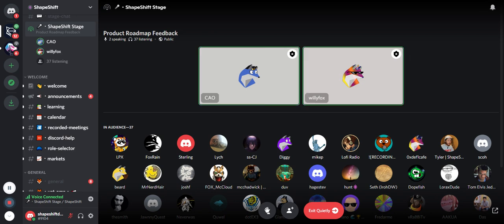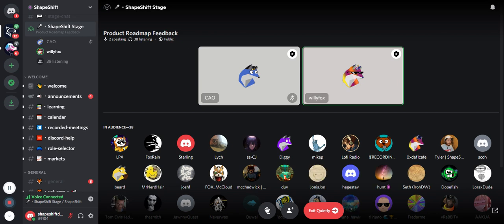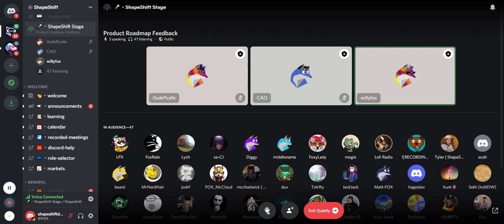Product Roadmap Feedback 9/29/2021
ShapeShift DAO Product Roadmap Feedback 9/29/2021